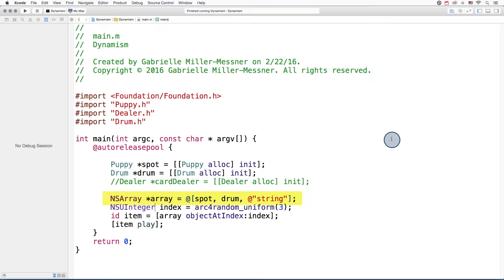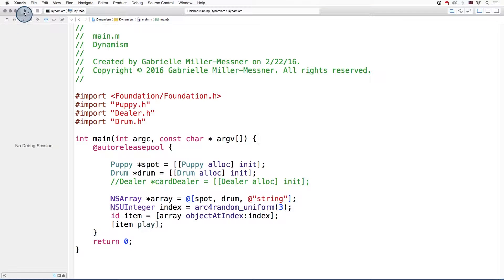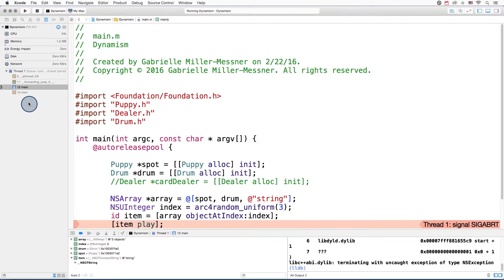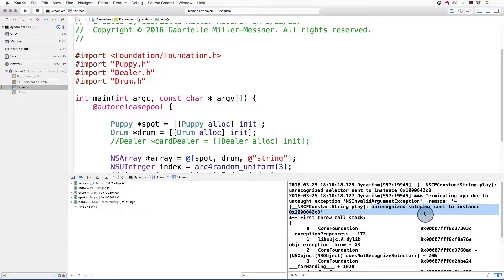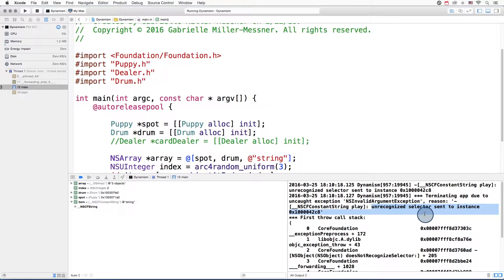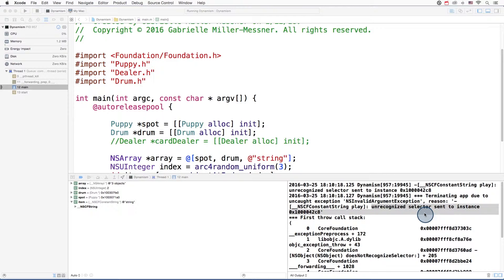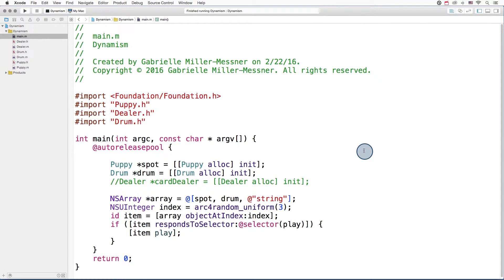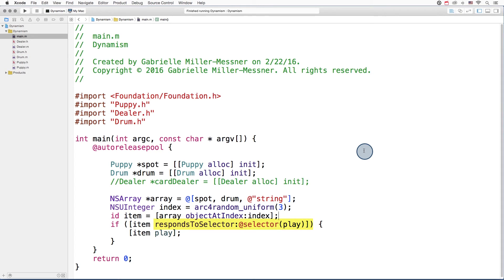With great power comes great responsibility